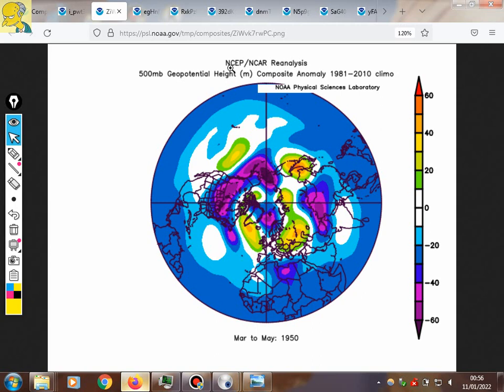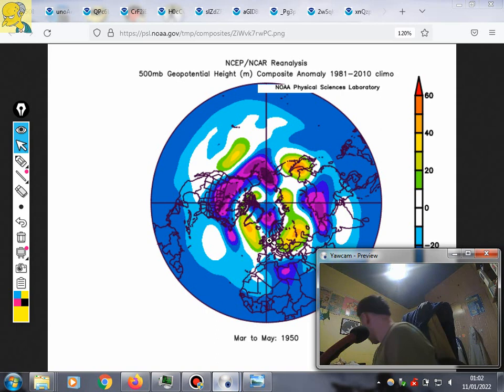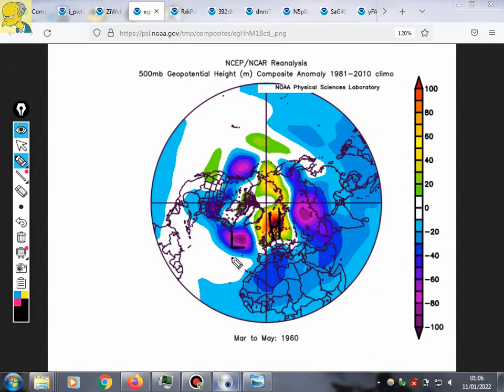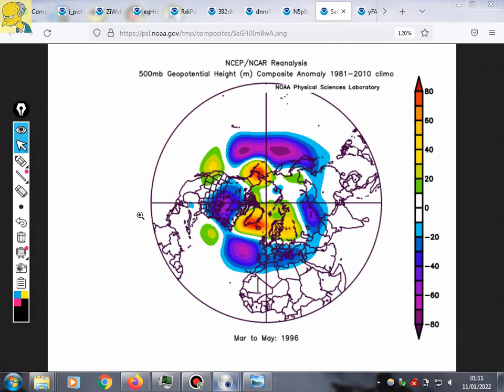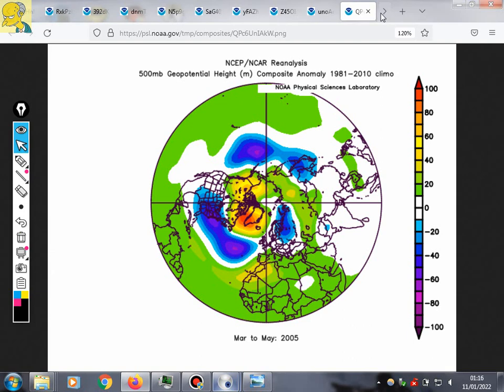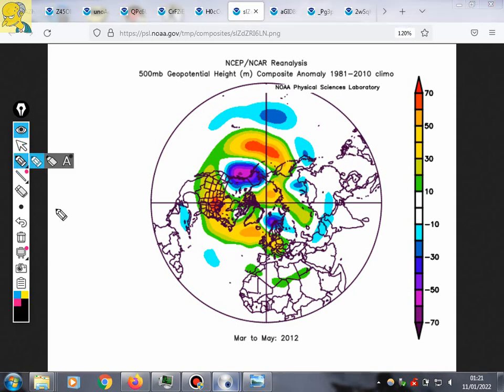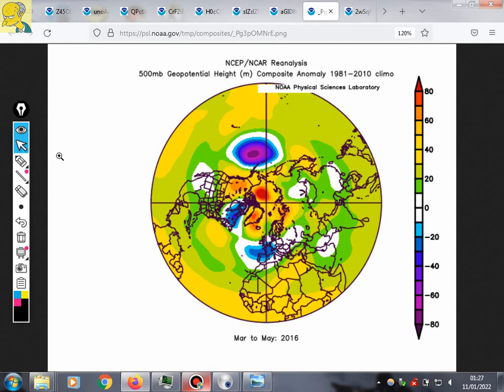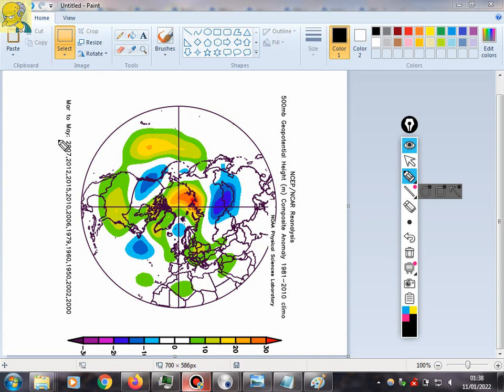UK Spring Updates 2022 - #1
Hello everyone and welcome to the Spring Analogues Update of 2022! As GavsWeatherVids announced that they would not be doing any spring updates this year, I decided that I would do the updates myself!!!

It took me awhile to figure out the anologues website but once I did I was on fire!

In this forst update we look at springs following very warm autumns (11C or higher) as the UK had it's third warmest autumn on record last year. We then have a look at the top 10 warmest autumns and the springs that followed those autumns.

What does a very warm autumn mean for the spring? Find out now!

I hope you enjoy this first Spring Update as much as I enjoyed making it.

Note - There is a very loud and annoying shutter sound during the video. This was due to my webcam software which by default makes that sound whenever the webcam detects movement. I have now fixed the issue. Sorry about that.